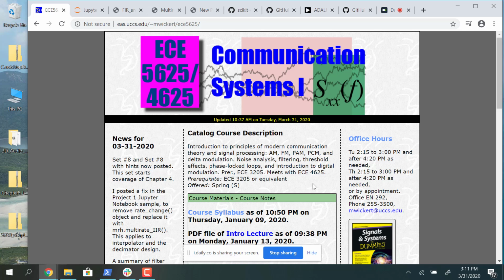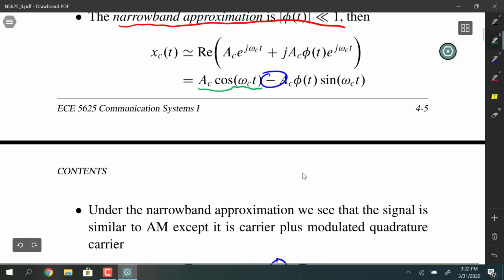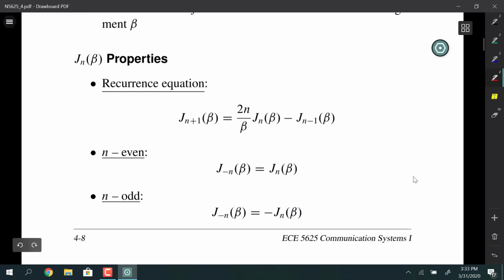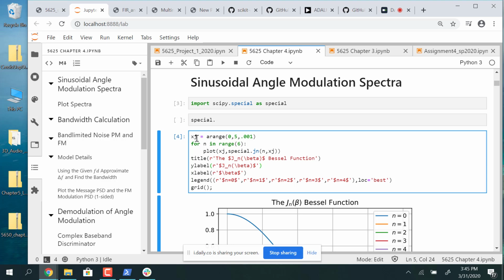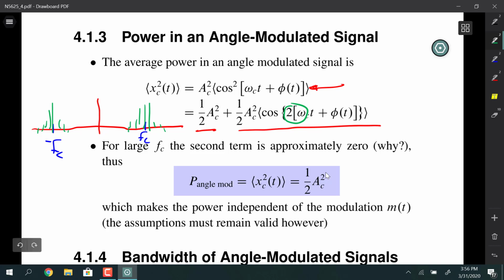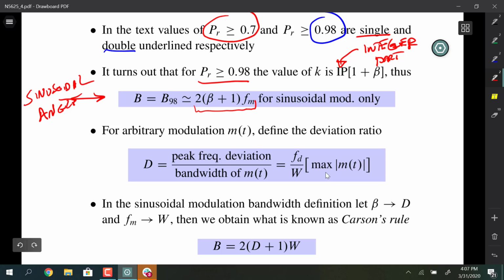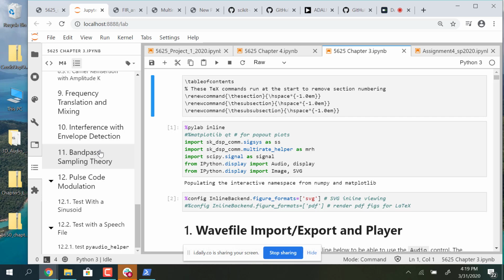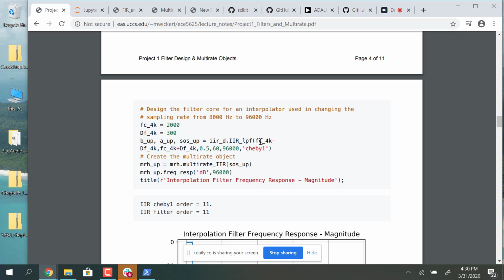Communication Systems 1 Lecture 10a Spring 2020